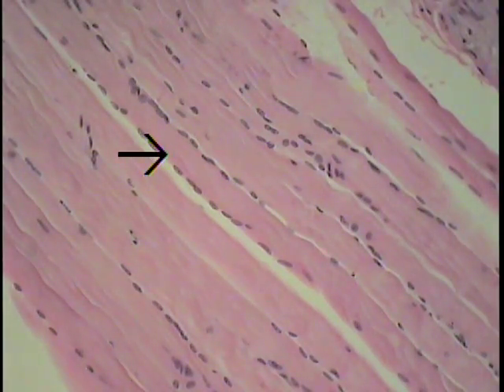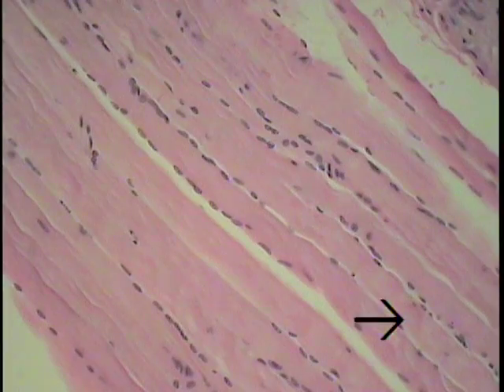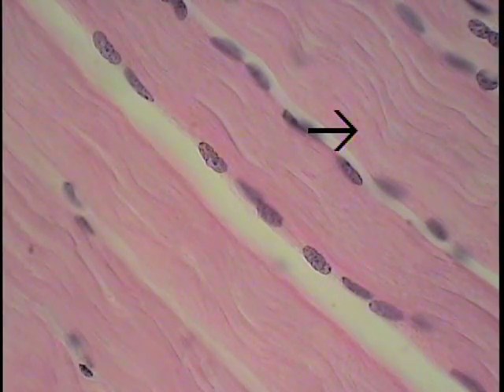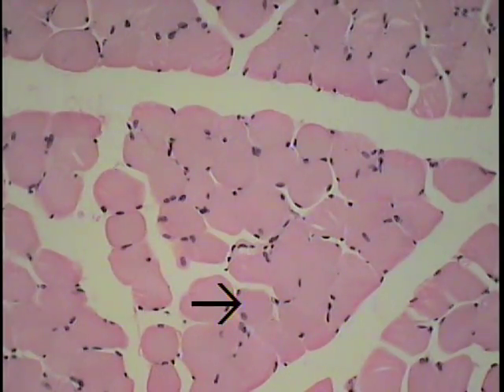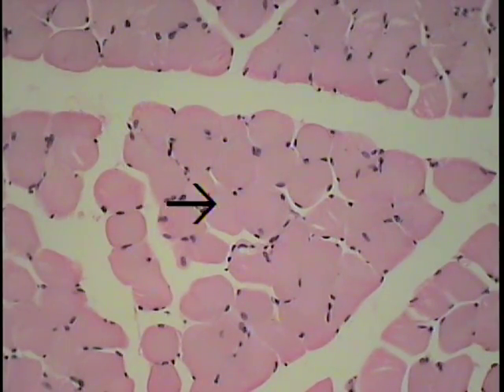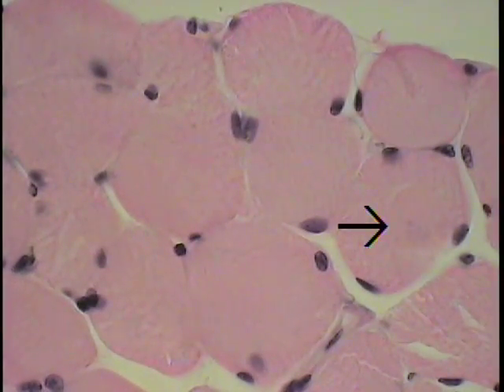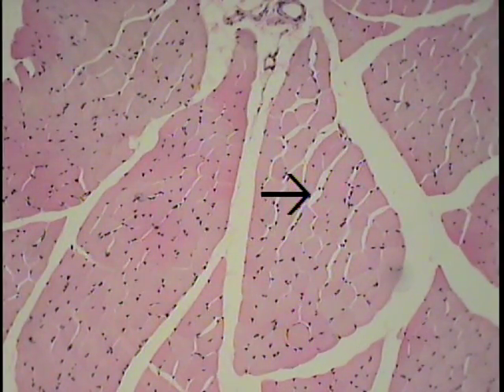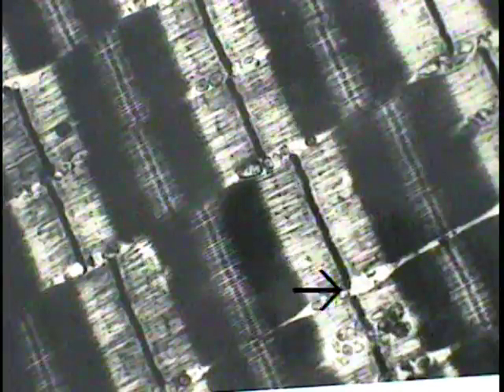Skeletal Muscle Histology (FreeMedEd)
Histological laboratory review of skeletal muscle. Uploaded with permission from Dr. Krause- University of Missouri.